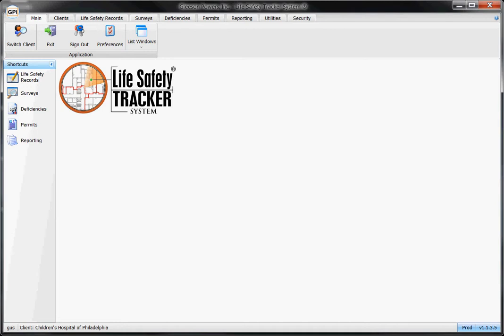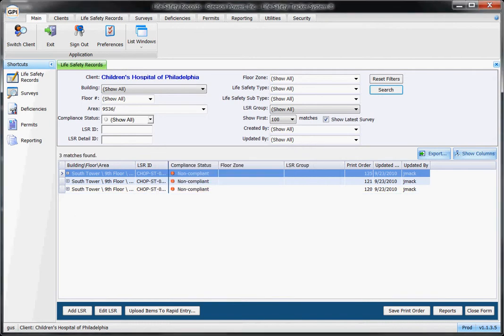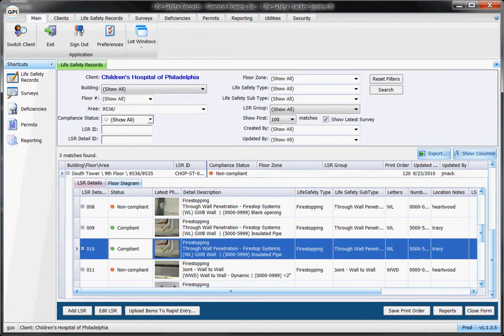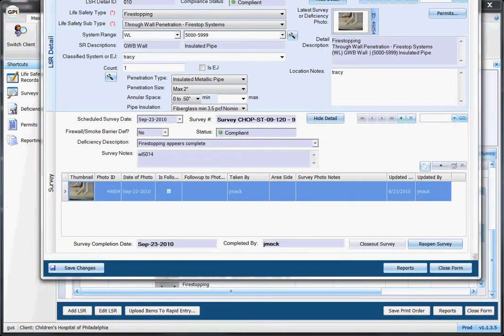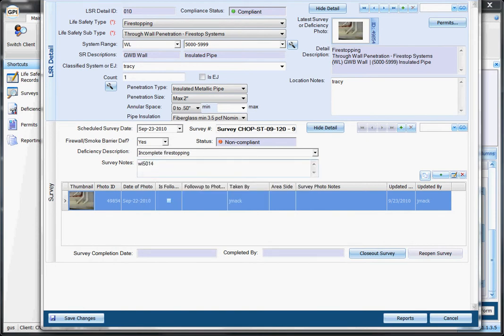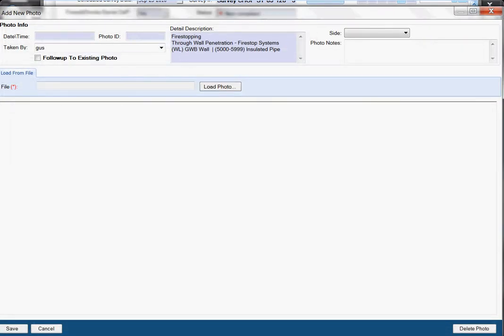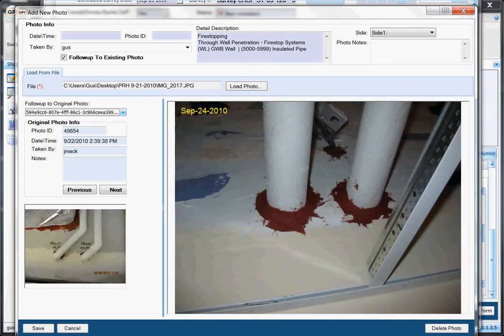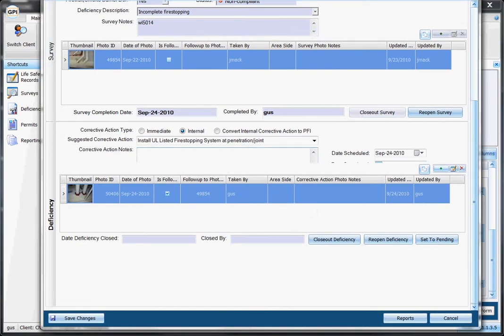re open survey LST tutorial